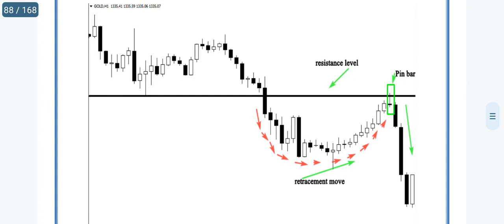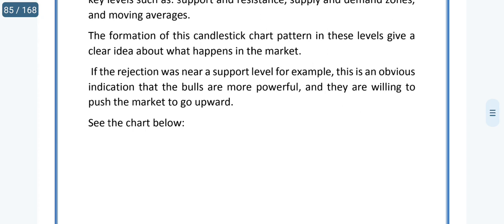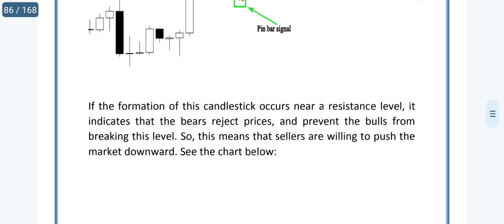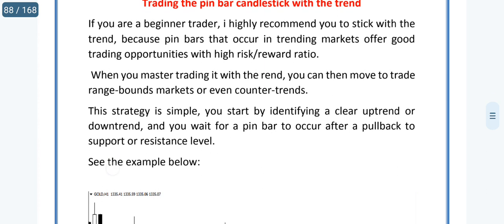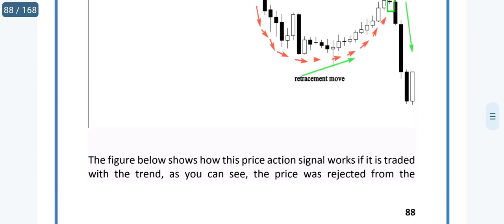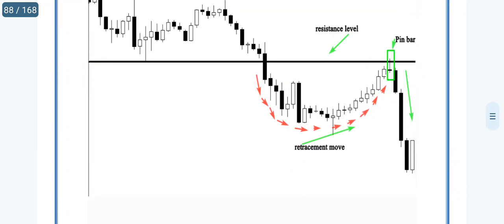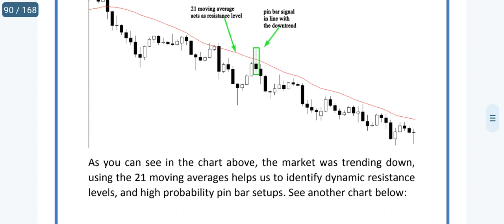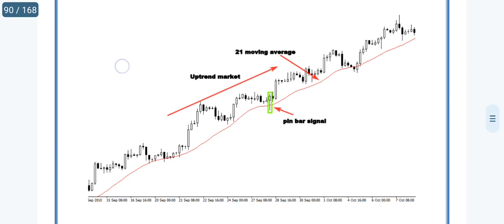THE PHYSIOLOGY BEHIND PIN BAR CANDLESTICK FORMATION